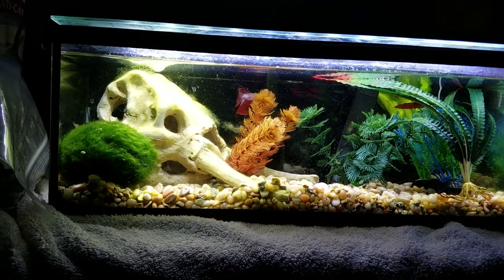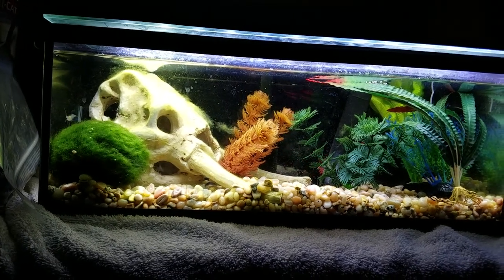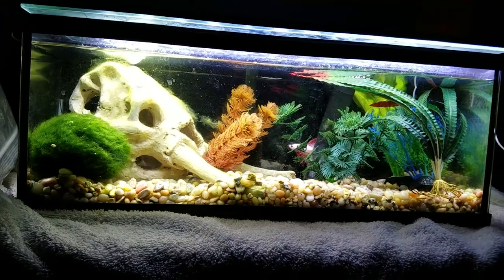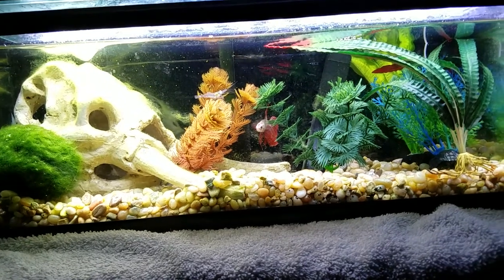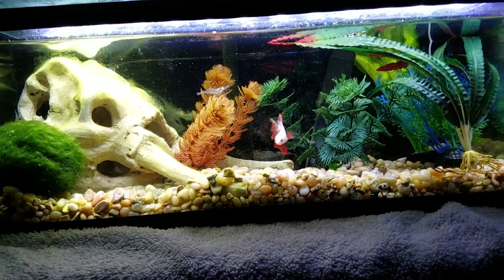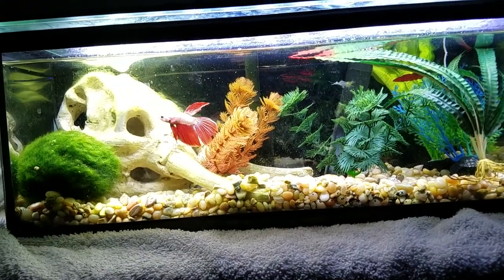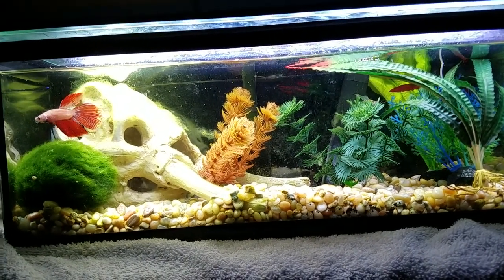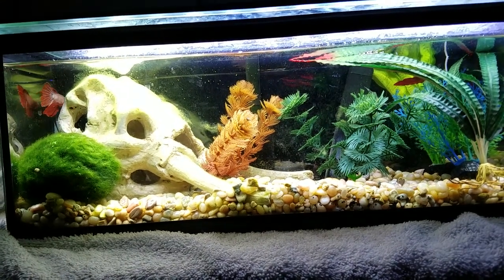4 more occasions when a small tank is ok for a betta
Here are 4 more reasons/occasions when having a betta in a small tank may be ok. I personally recommend at least a 2.5 gallon tank though!